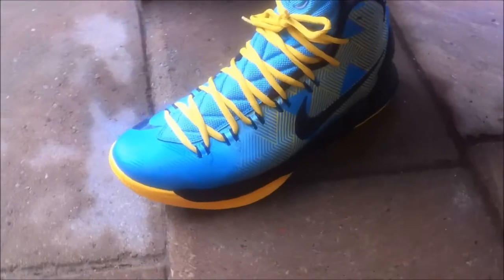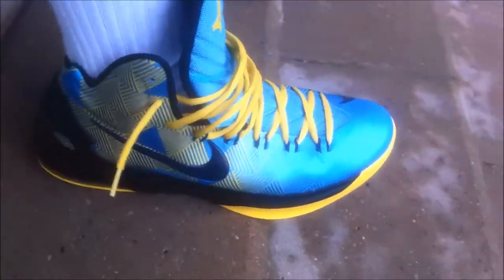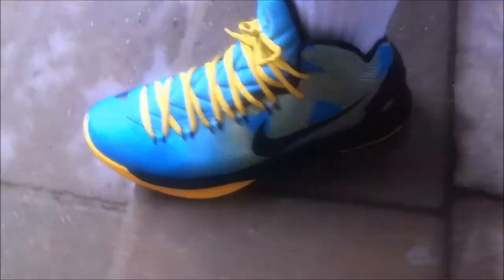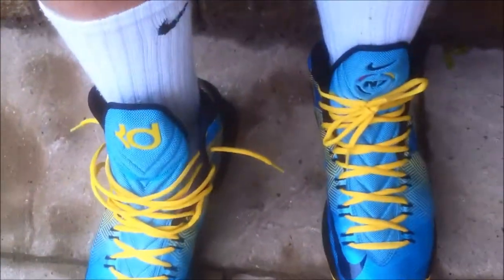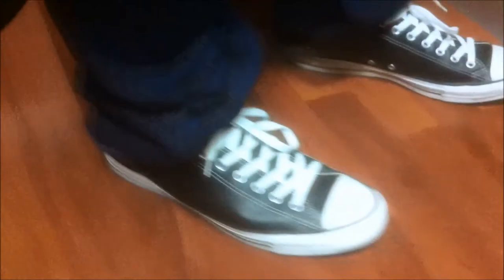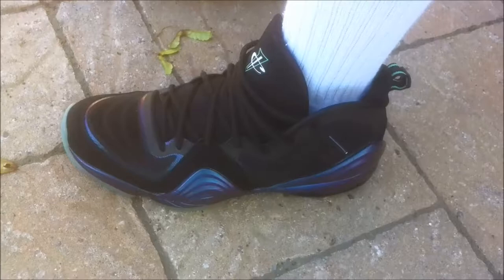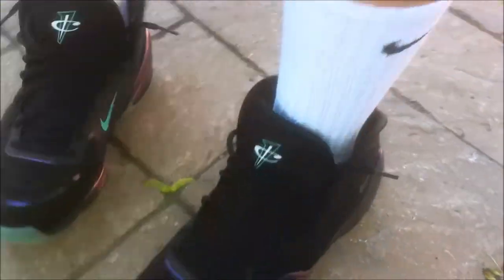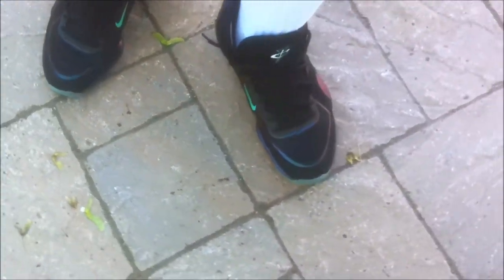Weekend's Sneaker Rotation | Week 3 | HD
Weekend Sneaker Rotation #3: 6-9-13